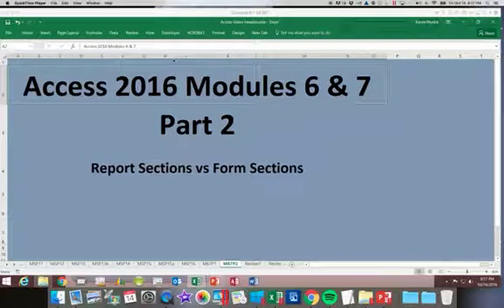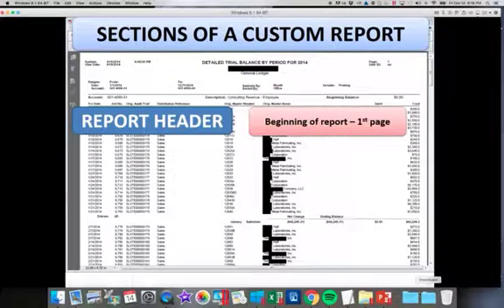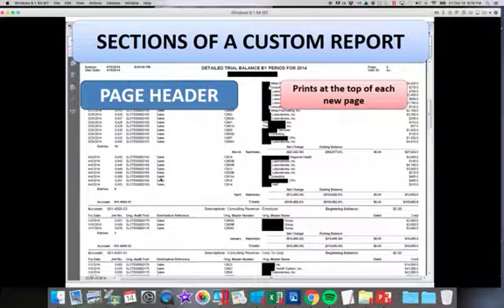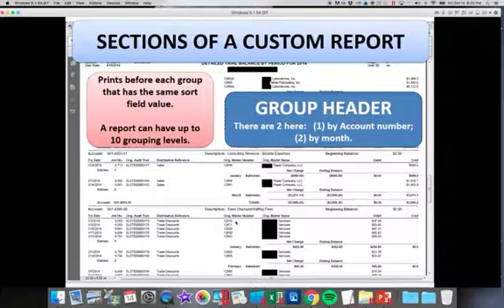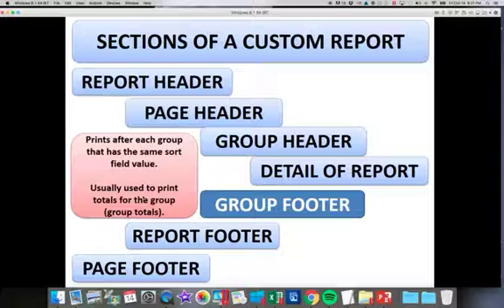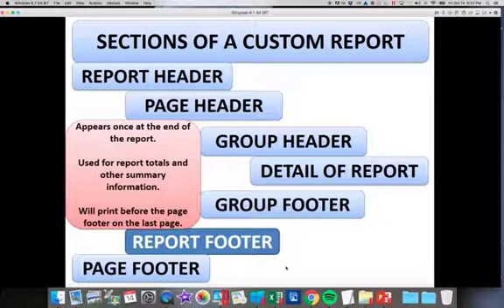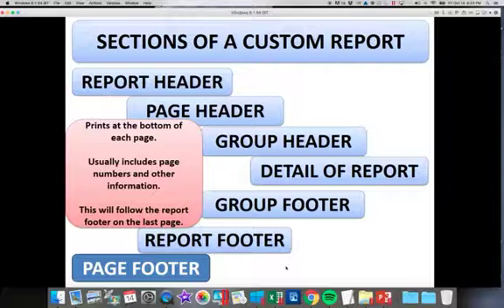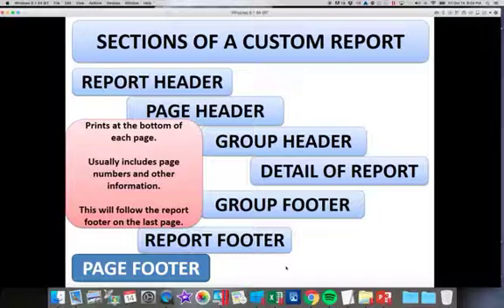Access 2016 Modules 6/7 Part 2 Report Sections-480p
Modules 6/7 Part 2
Report Sections